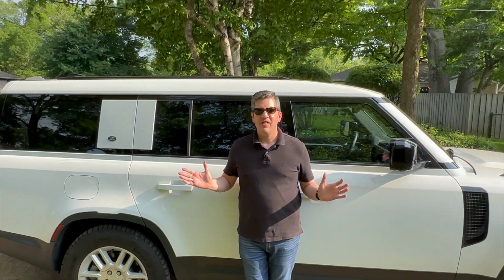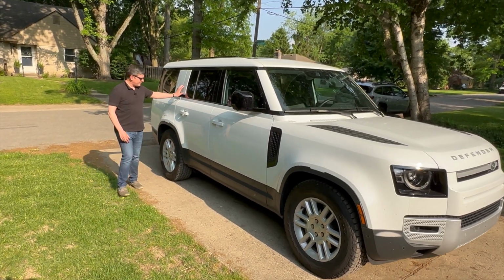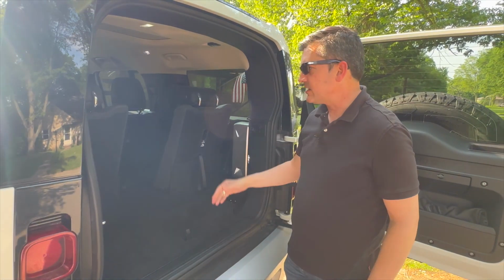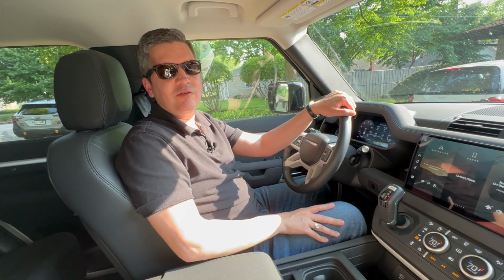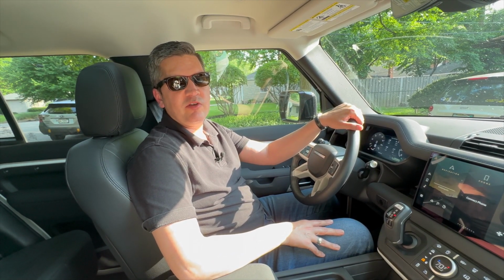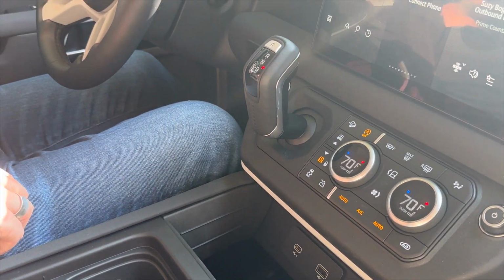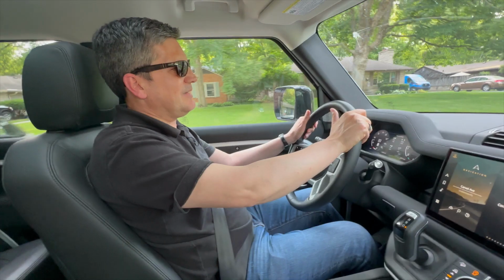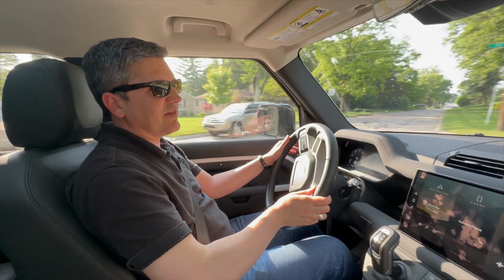2023 Land Rover Defender 130 | Complete Review | with Casey Williams